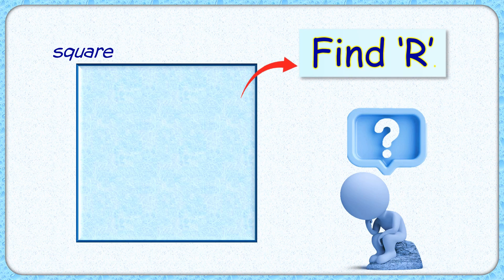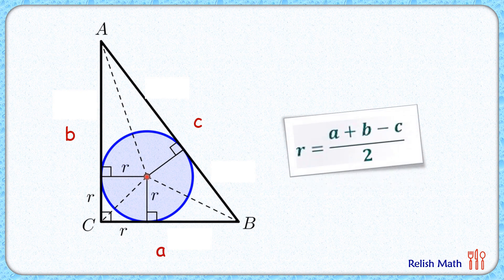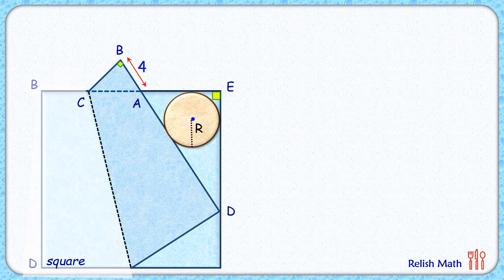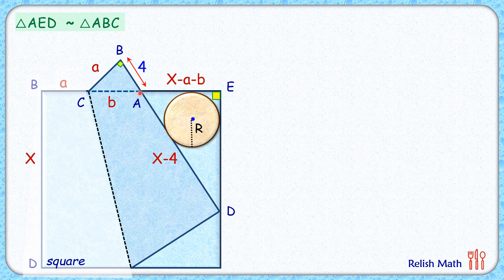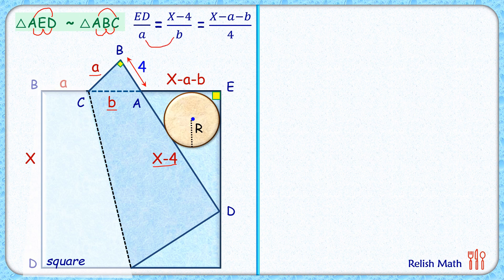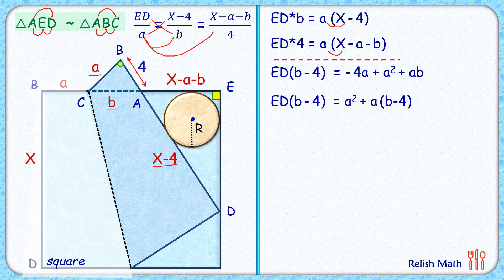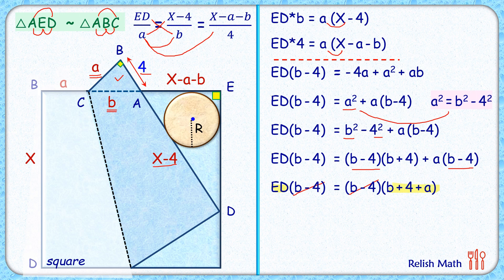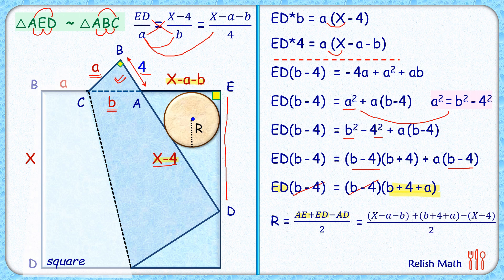Folded square - find radius maths geometry circle olympiad cds cat sat gmat ssc cgl 132